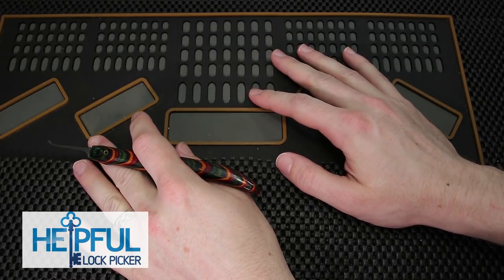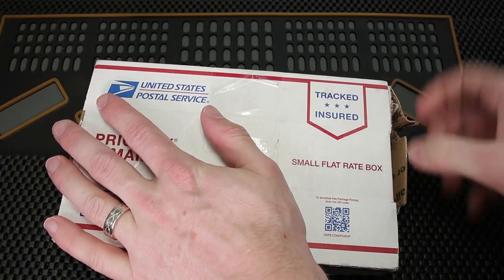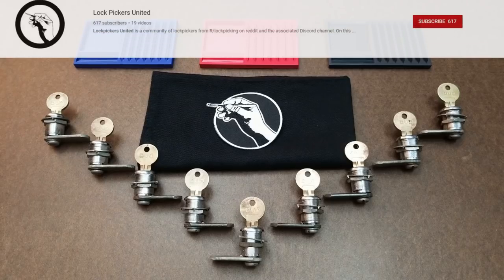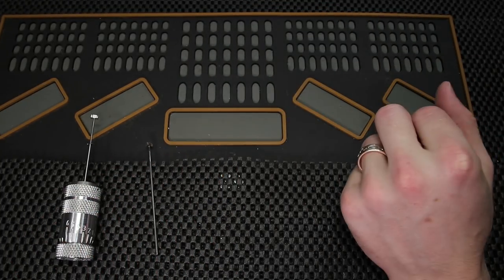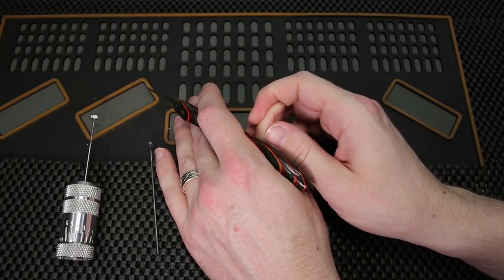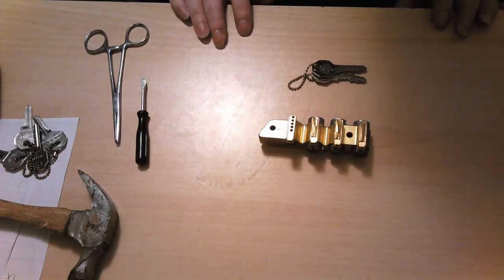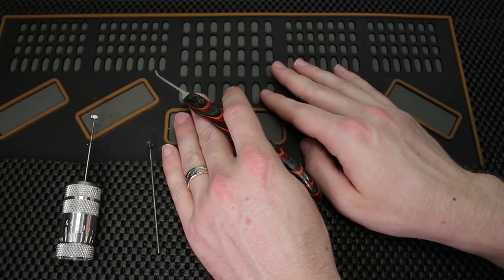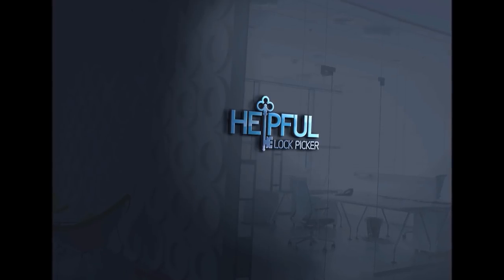[276] Lock Sport Update | My Silver Bullet Disc Detainer Pick Finally Came In!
First Look At My Silver Bullet Disc Detainer Lock Pick!

Here are the links to all of the great channels mentioned this week:

1. Clear Acrylic Padlock
2. Master Lock No 3
3. Master Lock 140
4. Brinks 40 mm Padlock
5. Master Lock 570
6. Master Lock 911
7. Commando Padlock
8. American Lock 1100 Series
9. Master Lock 410 LOTO
10. Abus Titalium 80TI/50